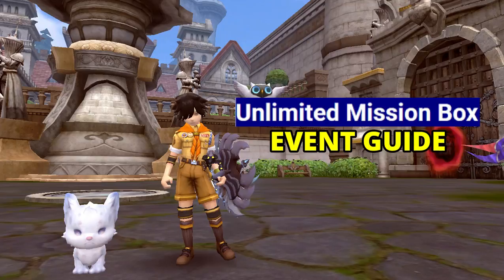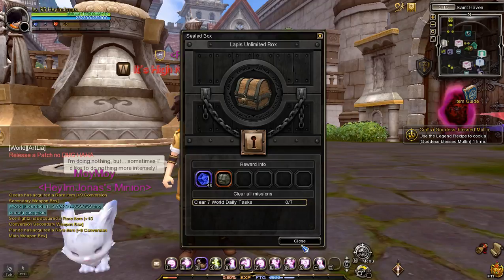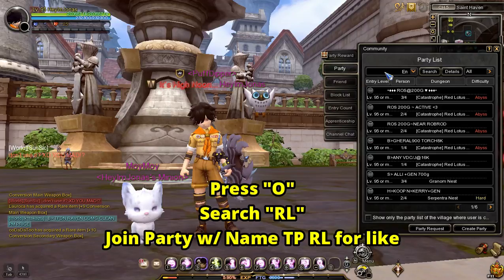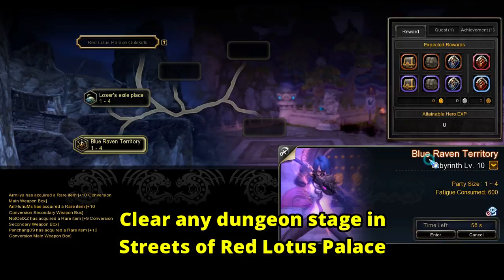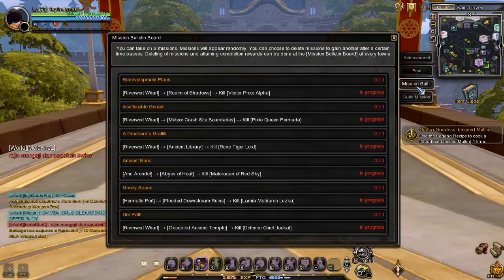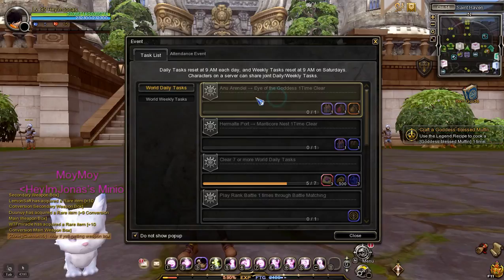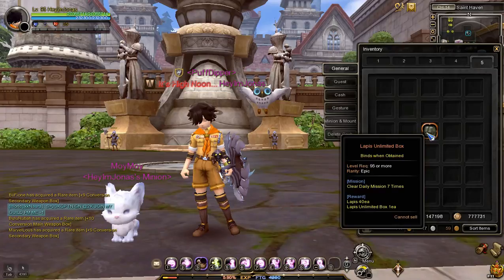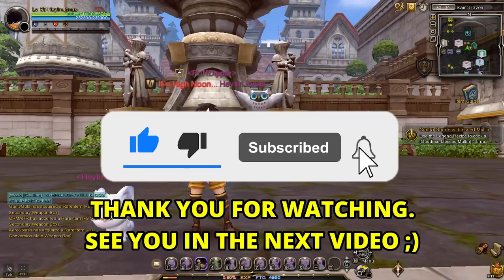Need some materials? Unlimited Mission Box Season 2 EVENT Dragon Nest SEA[EVENT CLOSED]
Dragon Nest SEA New Event Unlimited Mission Box. Need some materials? I've got your back. I will guide you on the new Event in dragon nest Unlimited Mission Box. Hope you ENJOY THE VIDEO😊😊😊.

🔴If this video helped you, please leave a LIKE👍 or SHARE✅ it with your FRIENDS

(Database and Information - In Development)